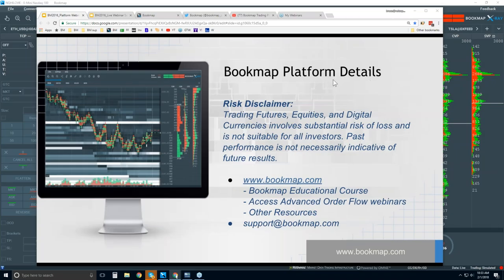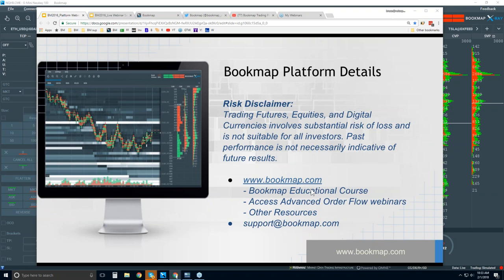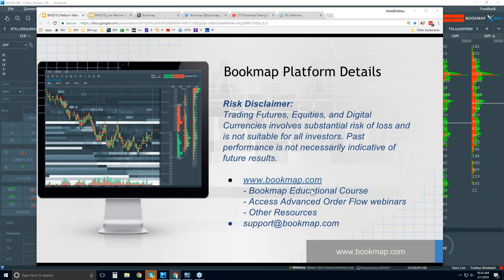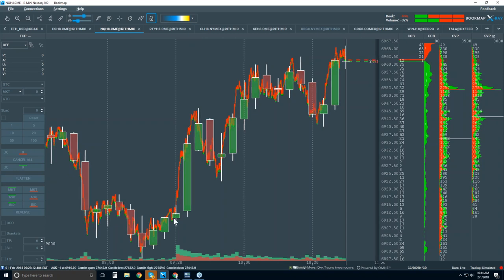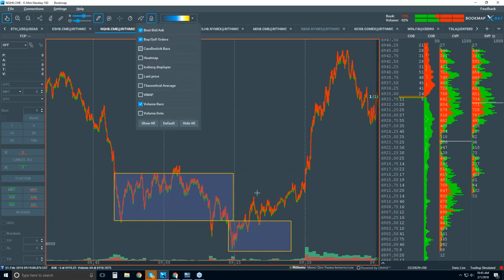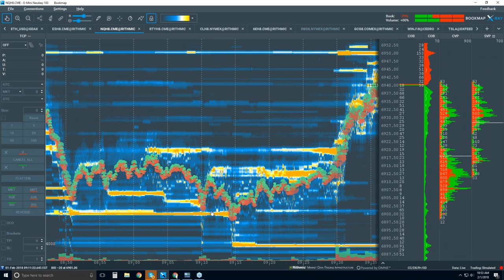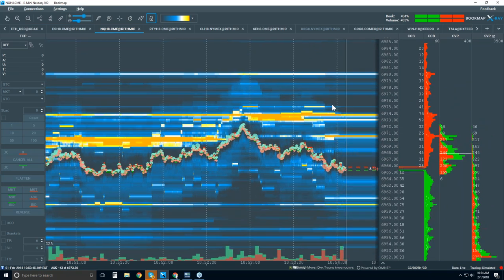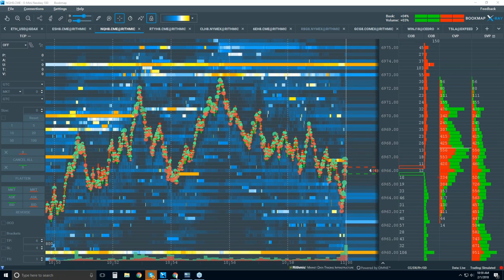2018-02-01 Bookmap Platform Details - Thur